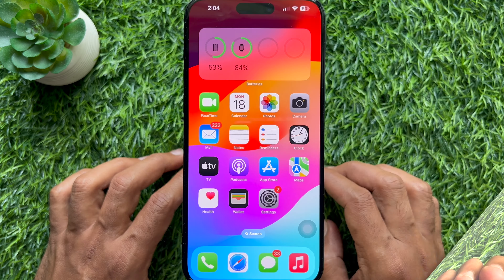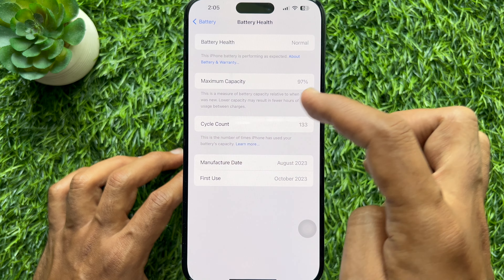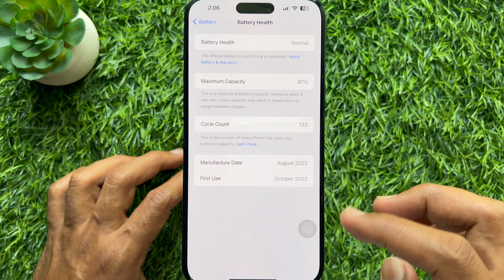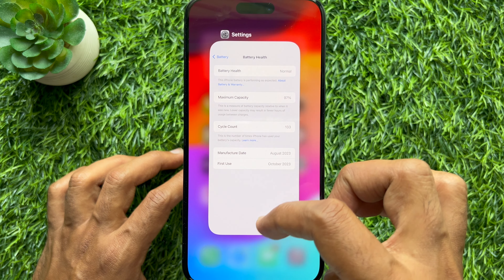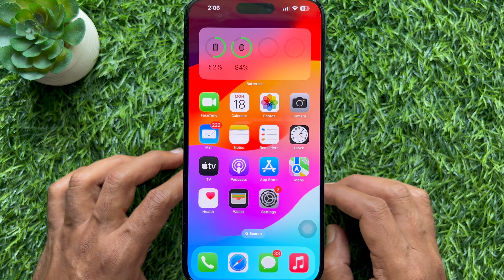How to Quickly Find Battery Cycle Counts on iPhone 15 and iPhone 15 Pro (iOS 17.4)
How to Quickly Find Battery Cycle Counts on iPhone 15 and iPhone 15 Pro.